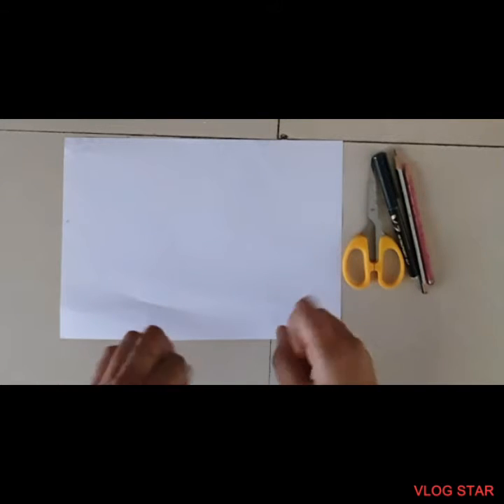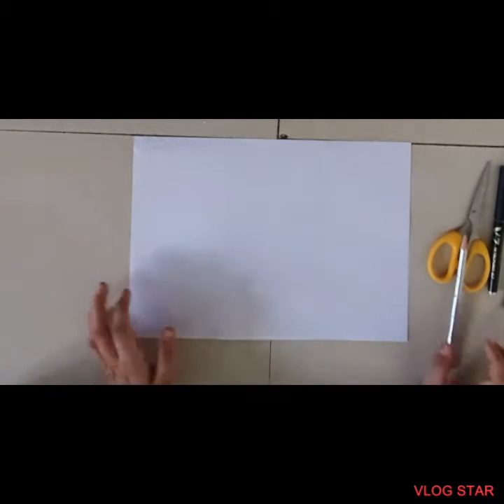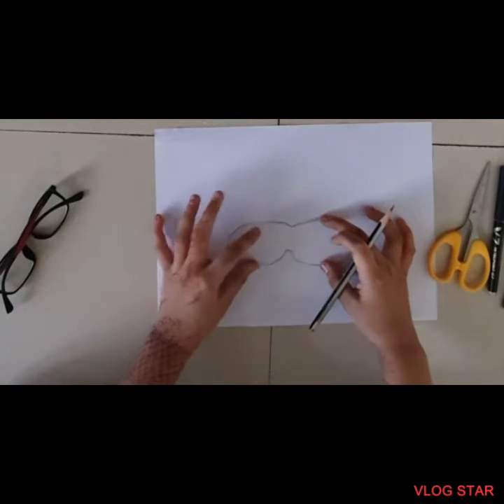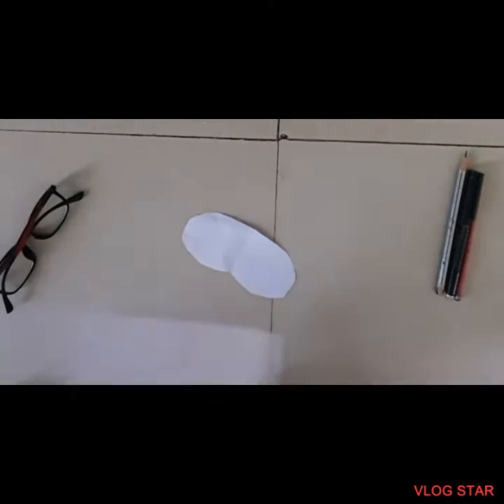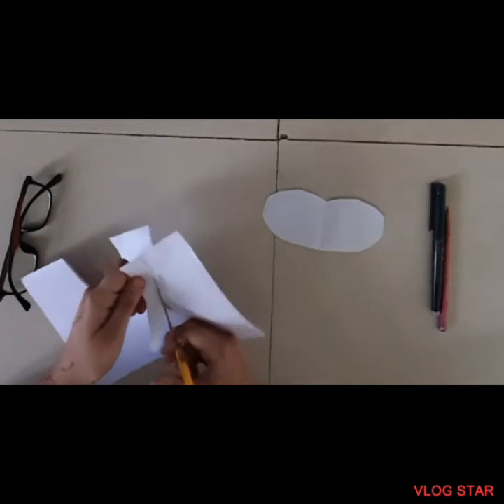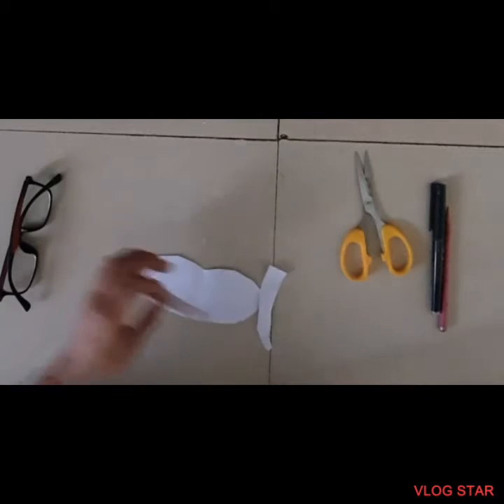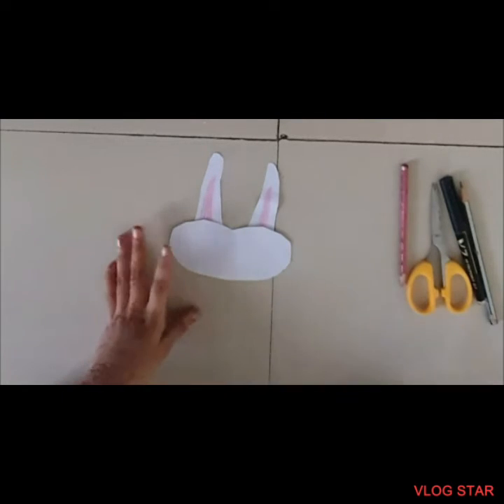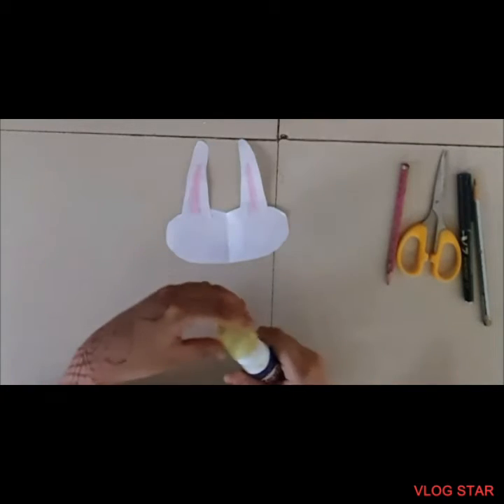How to make a party eye mask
Umm... I think the video was kinda funny. I apologies for the mistake that I made in the video. I am saying it again ' please Don't make the face of your mask because we have to make the holes which through we can see'. I didn't post video on last weekend due to unviability of camera.Bye and see you on Sunday.